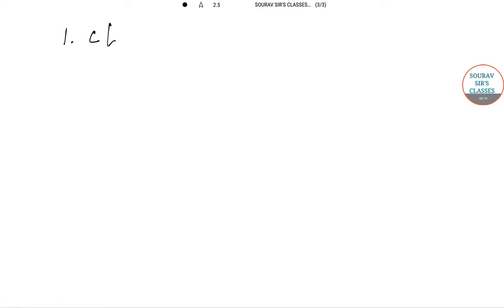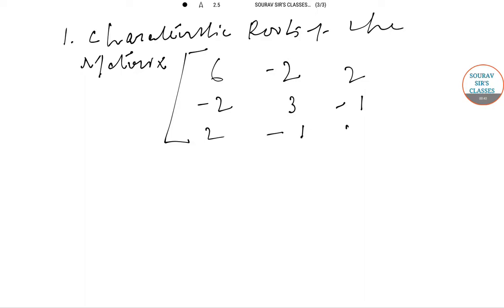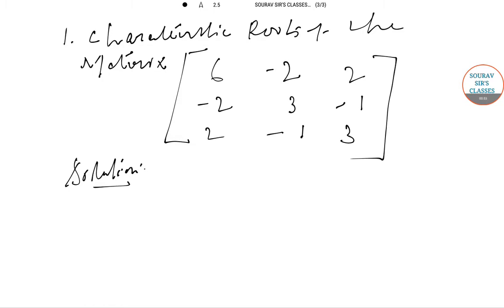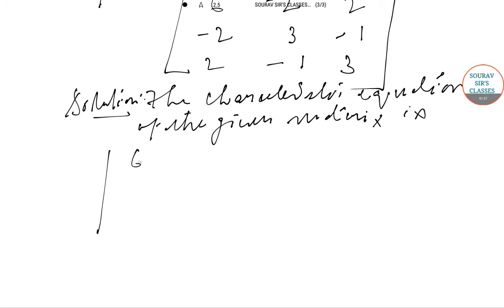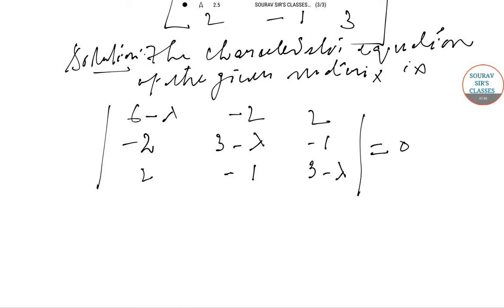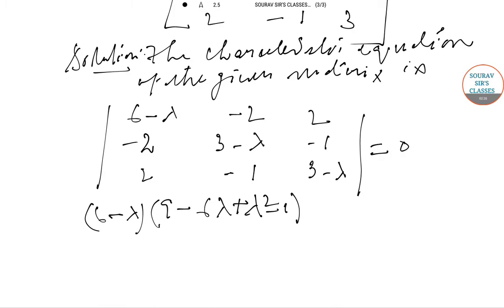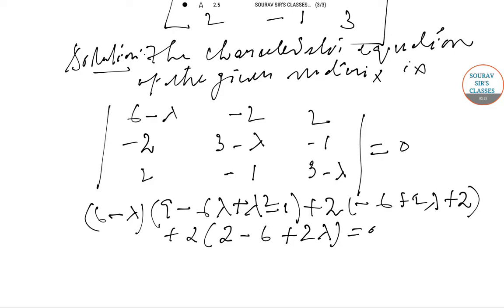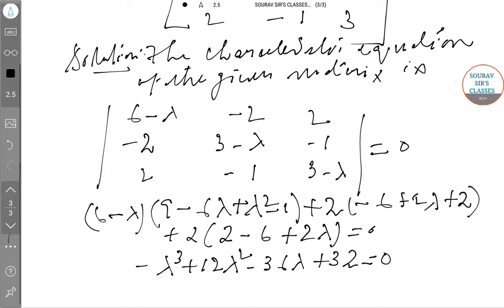MATH BECOME EASY CHARACTERISTIC ROOTS OF MATRIX & SIMPLE ANALYSIS NEW METHOD #9836793076